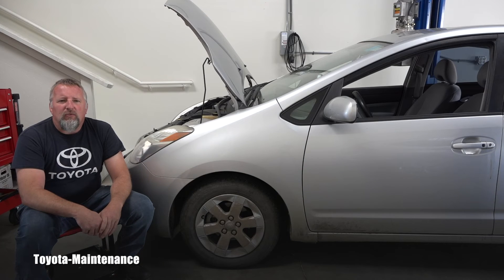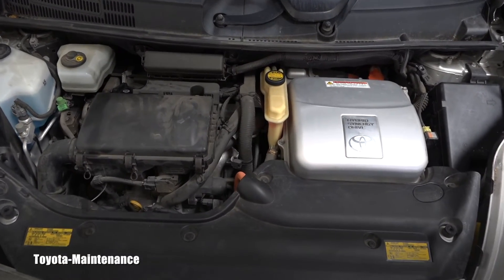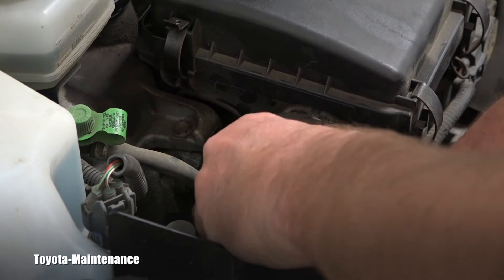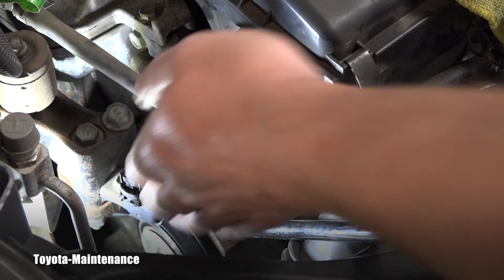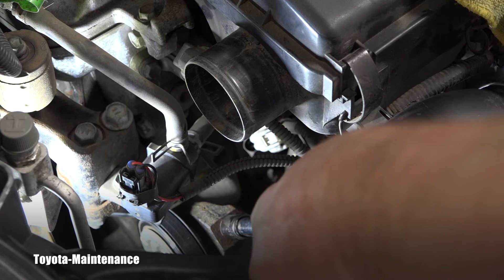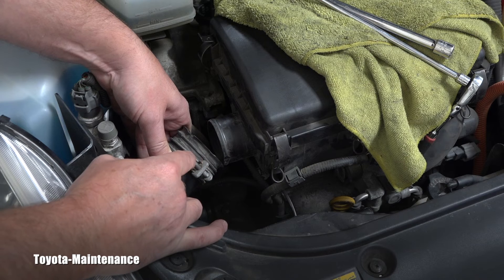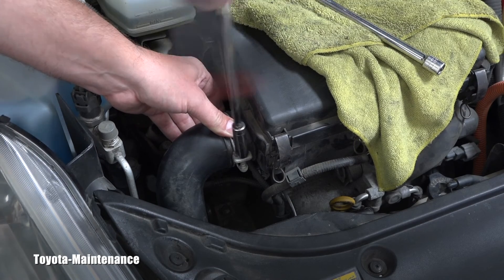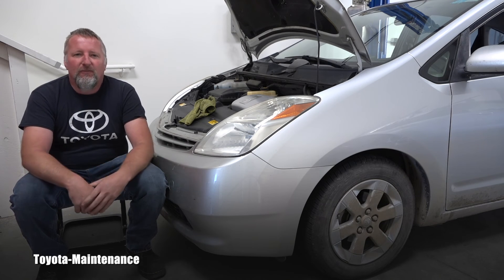Toyota Prius Engine Drive Belt Tension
2005 Toyota Prius, adjusting tension on engine drive belt